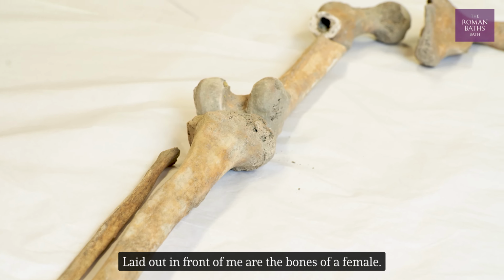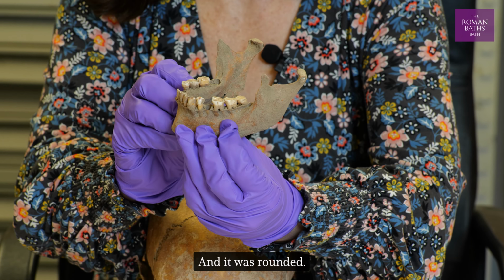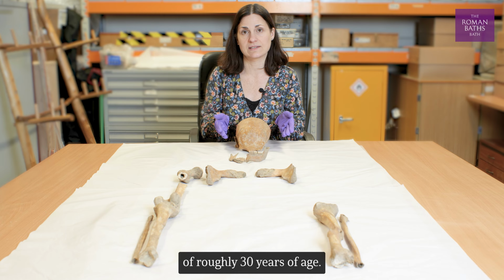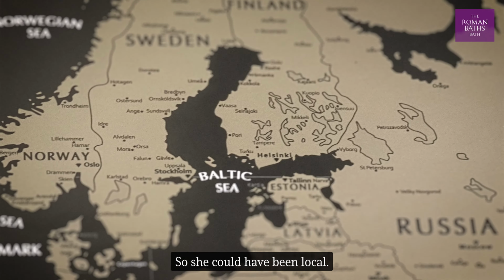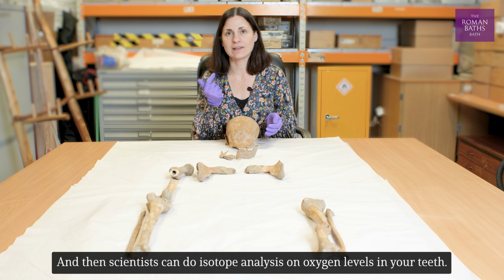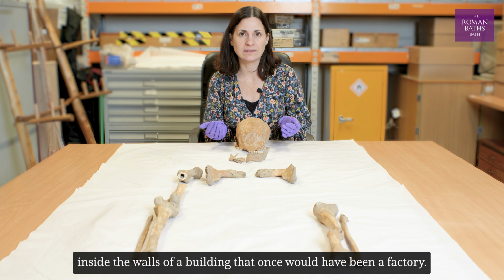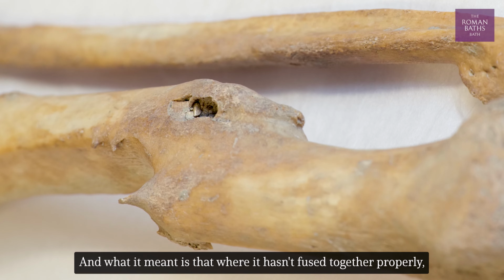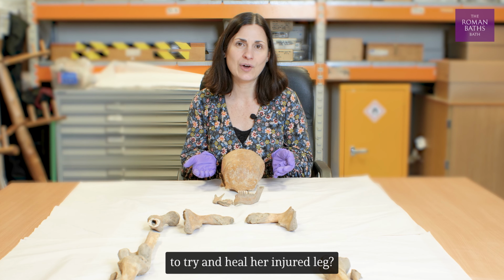Discover Roman Women: Human Remains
In this film Roman Baths Manager, Amanda, examines a woman's skeleton found in Bath. She explains about the woman's place of origin, diet, and a traumatic incident that would have affected her for the rest of her life (and may be a key as to why she was living in the city)

Follow The Roman Baths on Instagram Follow The Roman Baths on TikTok